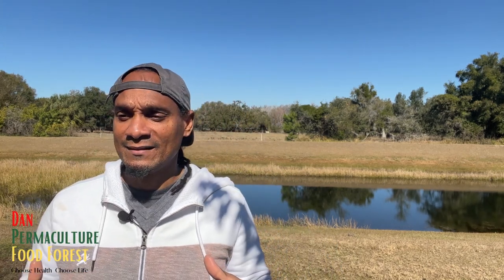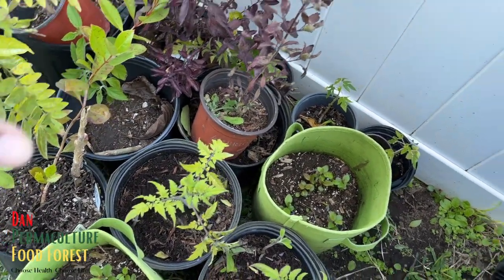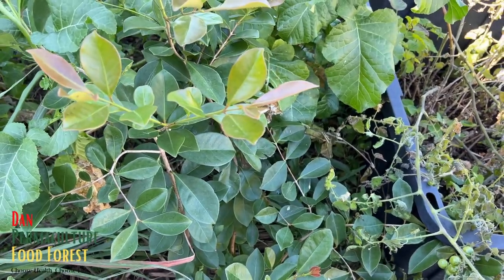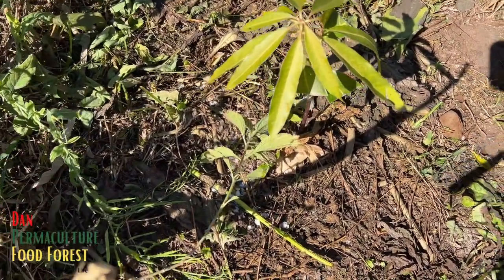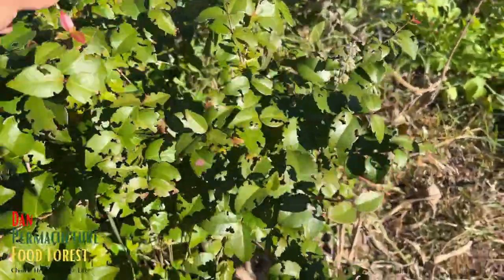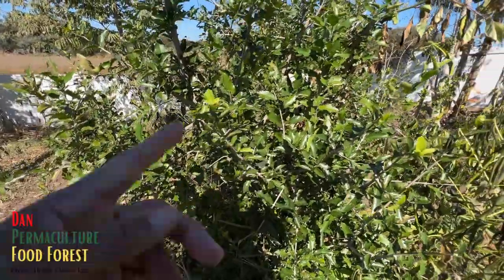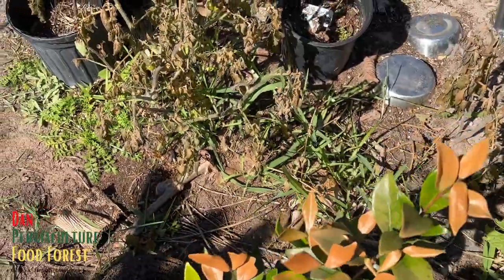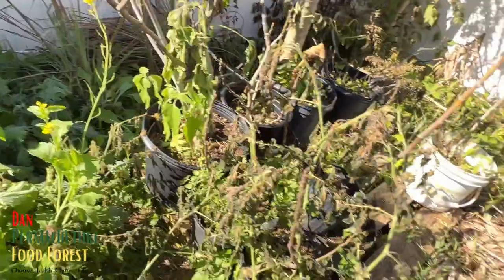COLD DAMAGE In The Permaculture Food Forest | 2022 Frost Damage Zone9B